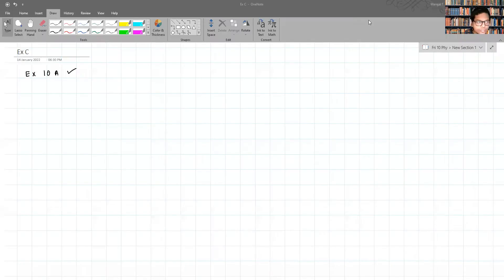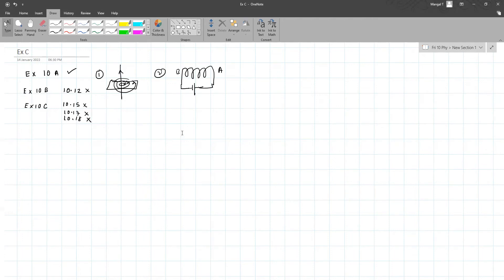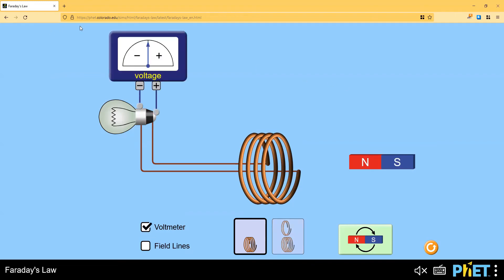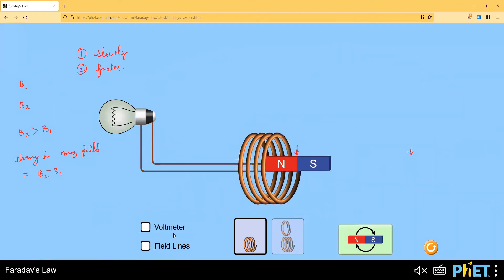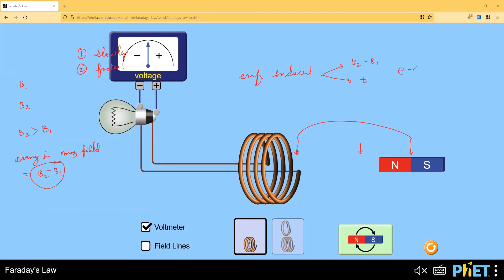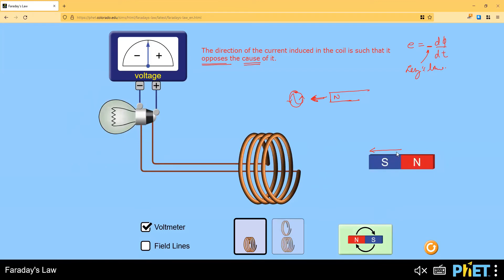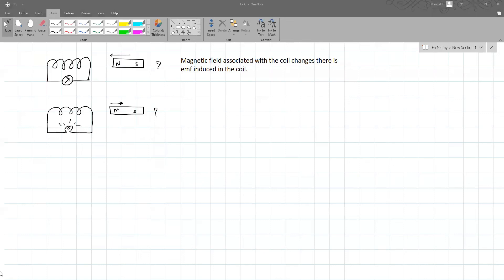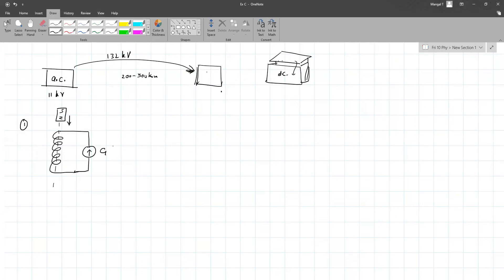Electromagnetism 4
ICSE Physics Electromagnetic Induction.